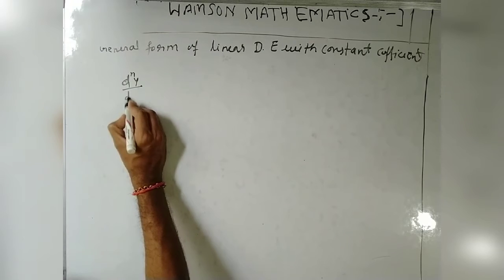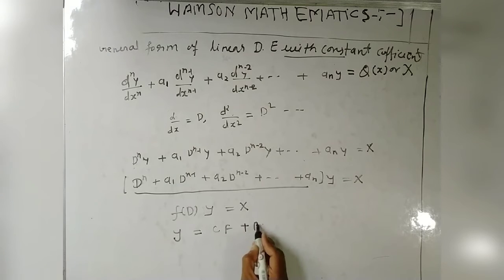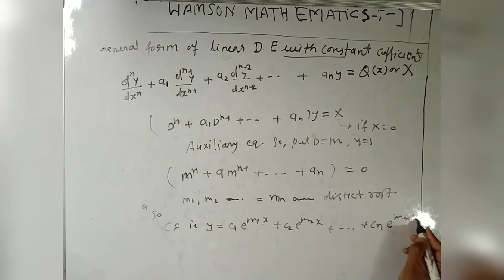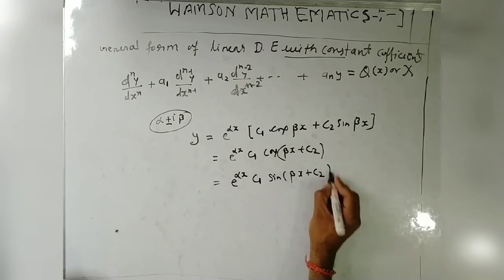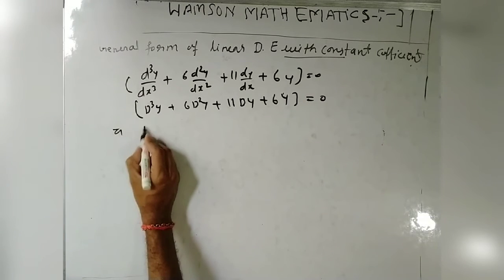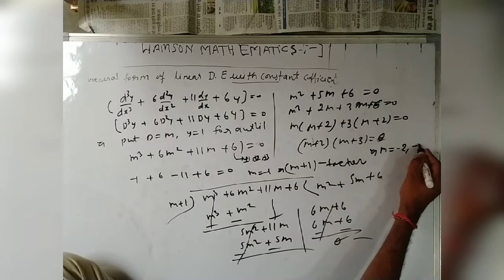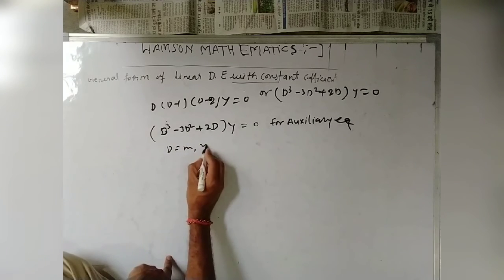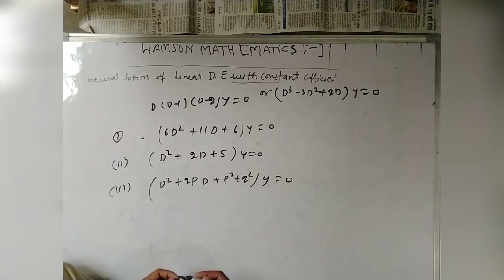Linear differential equation with constant cofficient for MSc,BSc,netjrf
It is very very important for MSc BSc netjrf and many others competitive exam
If you have any questions please contact
My WhatsApp number is 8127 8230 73